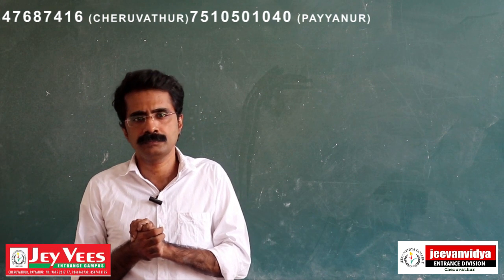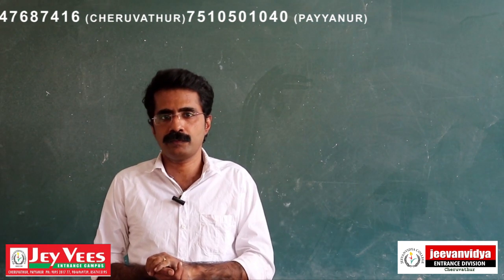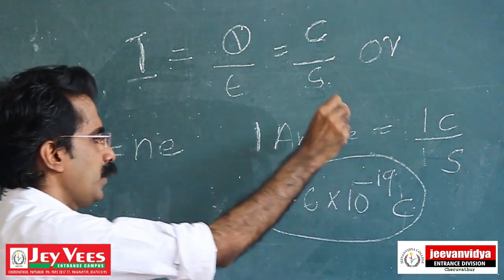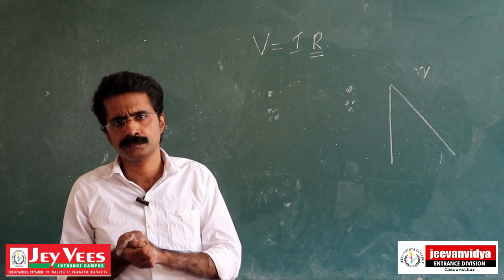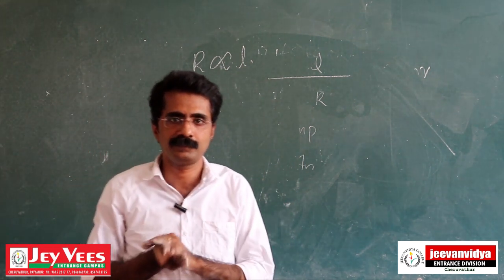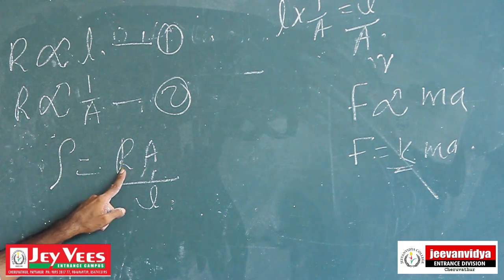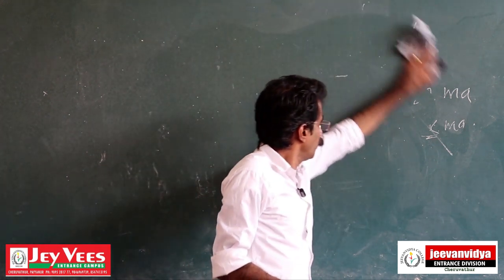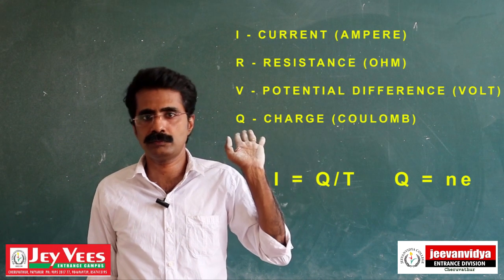PHYSICS CLASS EPISODE 1 (Effects of electric current) - JEEVANVIDYA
PHYSICS CLASS FOR CLASS 10 STUDENTS BY JITHESH K V.